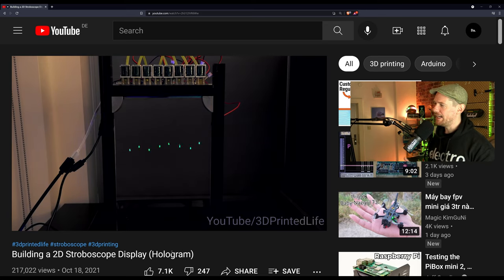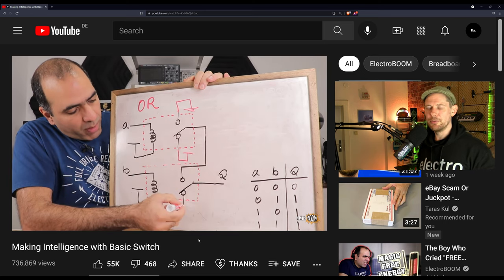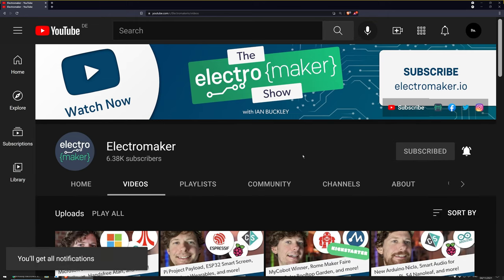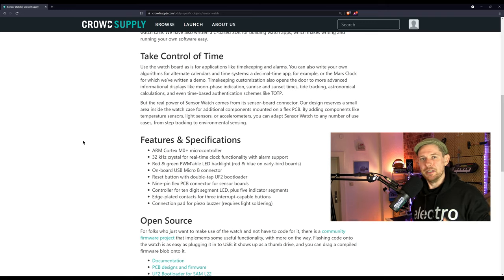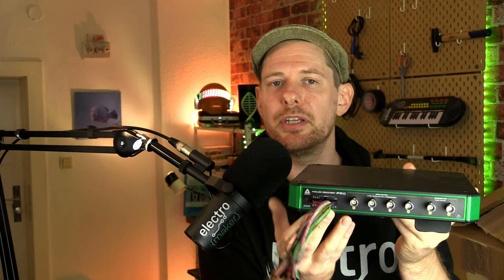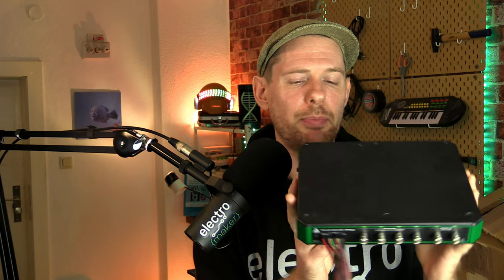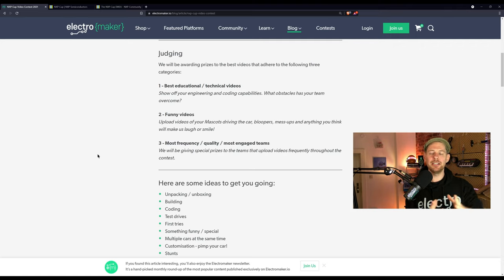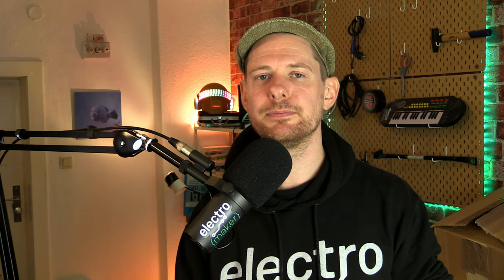New Raspberry Pi Zero 2 W, NXP Cup 2021, DIY Holograms, and more!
Welcome to the Electromaker Show #66! This week we take a look at the new Raspberry Pi Zero 2 W, along with an insanely inventive 3dprinted liquid hologram machine, We'll also be announcing a new competition to celebrate the 2022 NXP Cup, and giveaway our biggest prize to date. This is a big show!

▬ Support us! ▬▬▬▬▬▬▬▬▬▬

Intro 00:00
Building a 2D Stroboscope Display 00:43
Electroboom Intelligence with a Switch 02:30
Apartment sized Halloween Cheshire Cat light show 03:51
Housekeeping 05:52
Sensor Watch on Crowd Supply 08:48
Digilent Competition: 11:10
The NXP Cup Video Contest 2021 15:46
The Pi Zero 2 has arrived 19:01
PoE Hat for Pi Zero 22:37